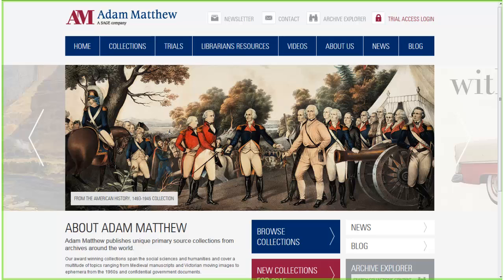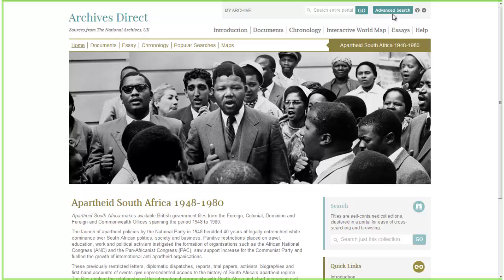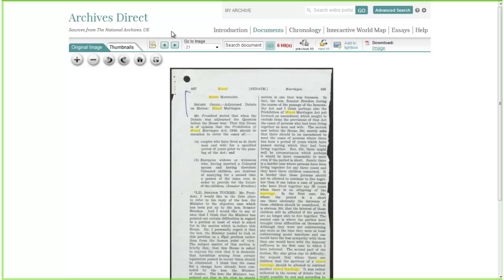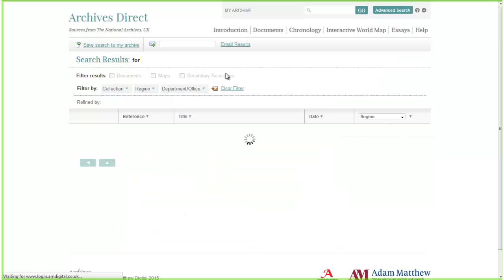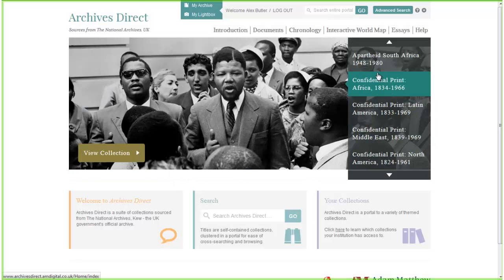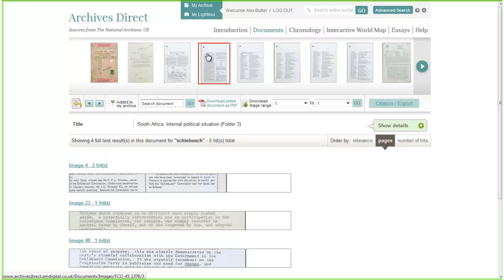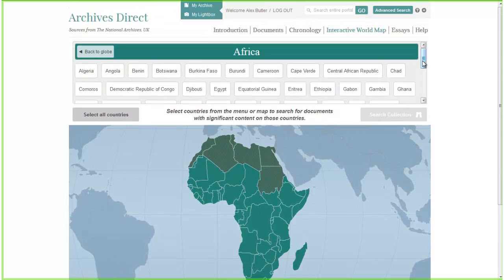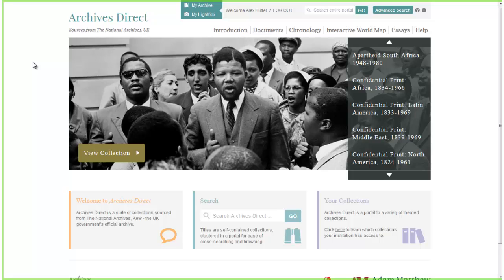Apartheid South Africa 1948 - 1980, Complete - Launch Webinar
Our product specialist Alex will take you through the Apartheid South Africa collection, housed in the Archives Direct platform.